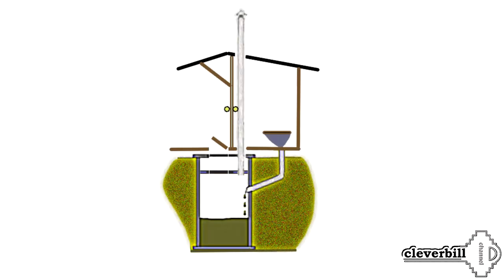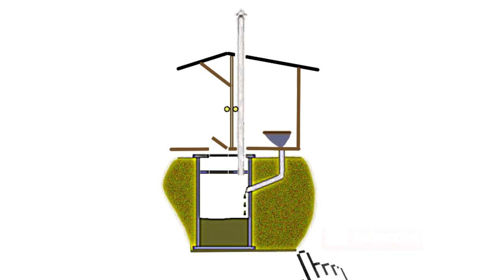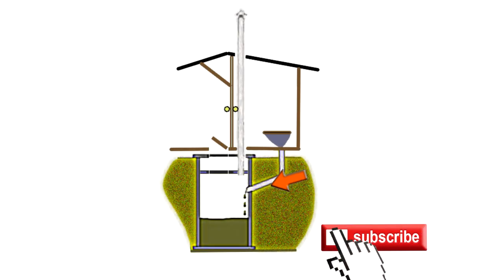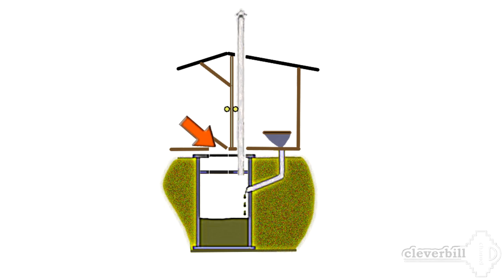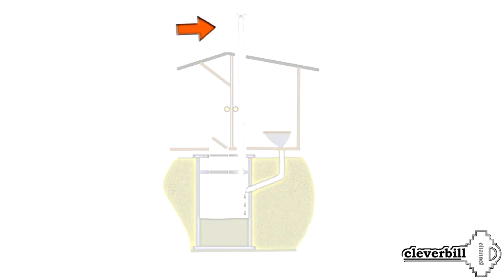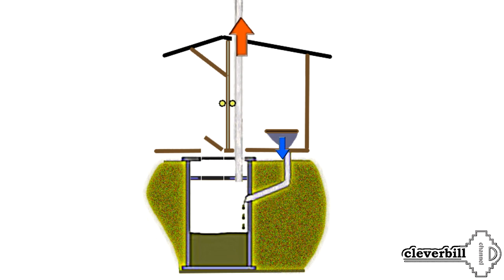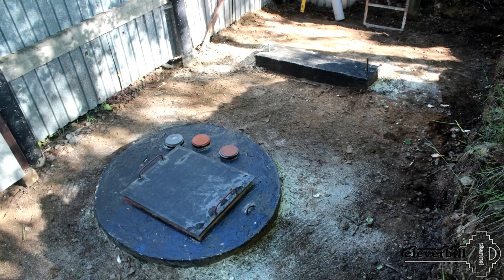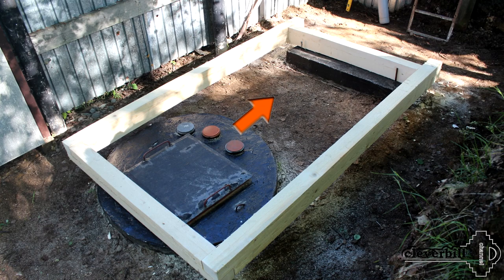DIY Toilet Construction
How I built a toilet. Budget practical solution, the implementation of a toilet that works with a septic tank without using a central sewer. The receiving part of the toilet seat is made of stainless steel in the form of a funnel, with the possibility of washing off with water.